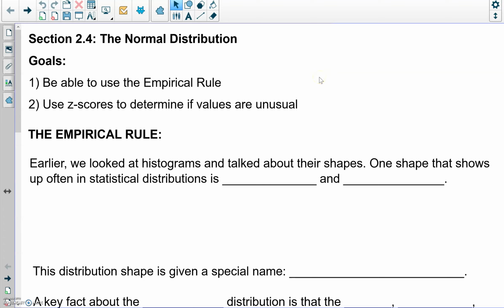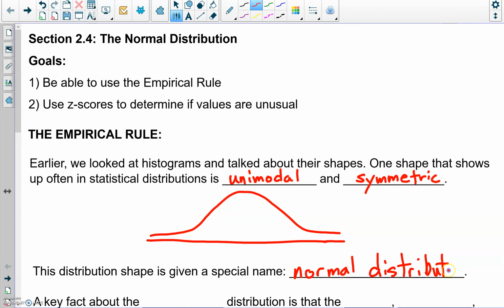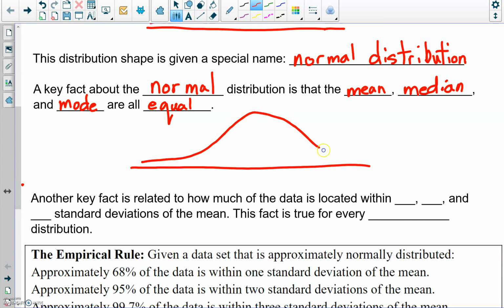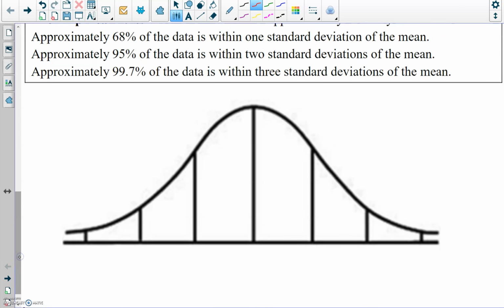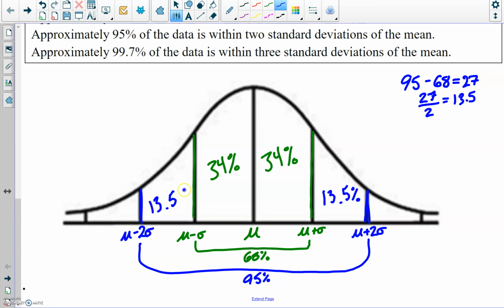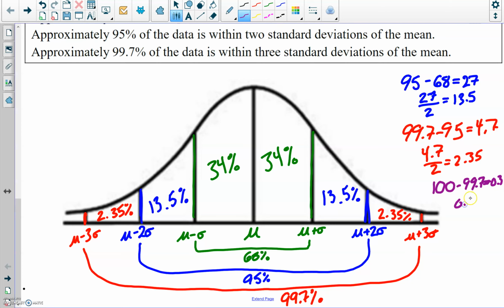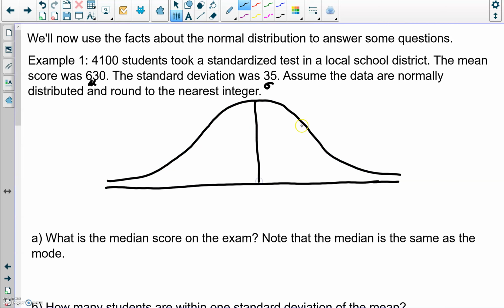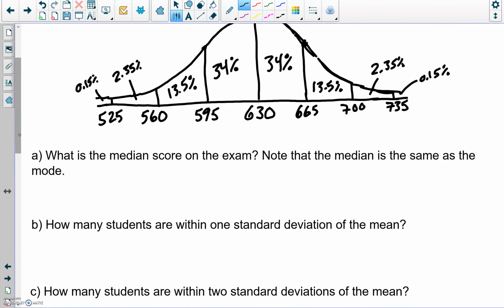MAT 142 Section 2-4 Part 1